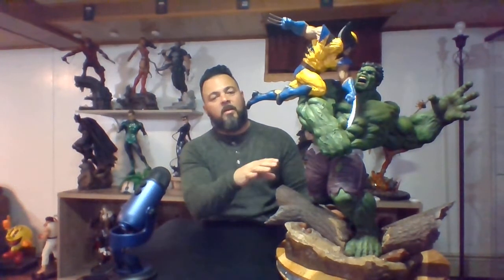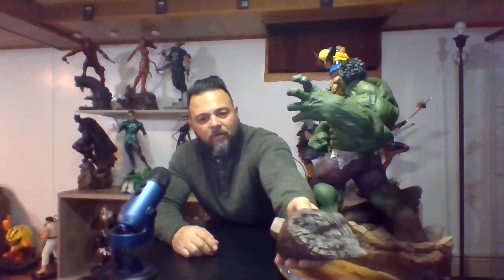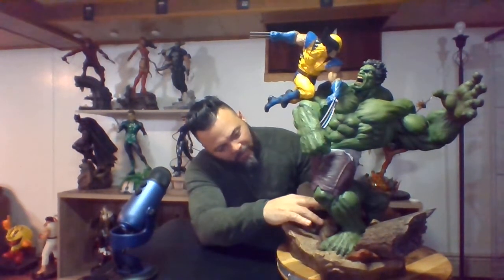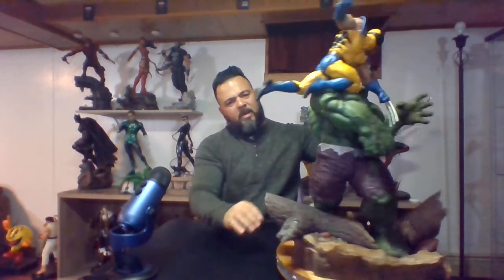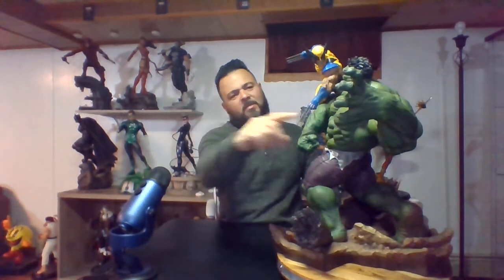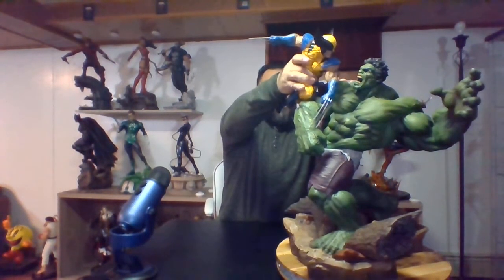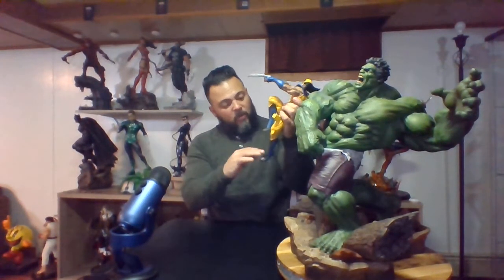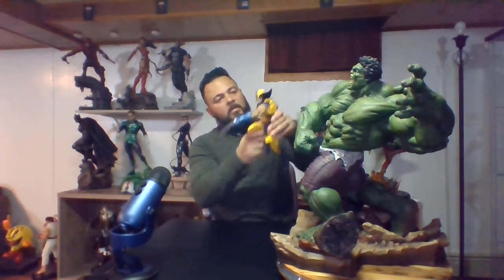Hulk vs wolverine maquette by sideshow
This is my review for the sideshow hulk and wolverine maquette